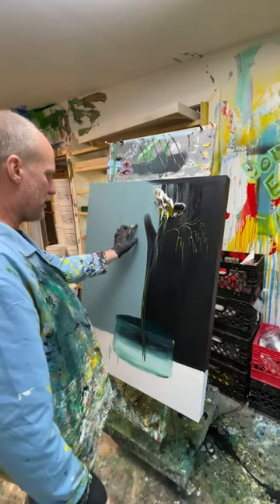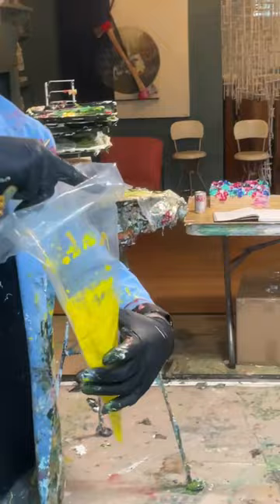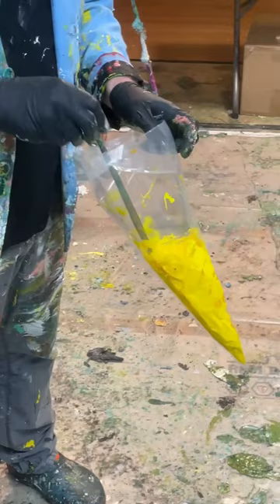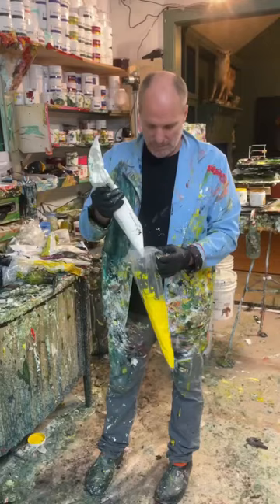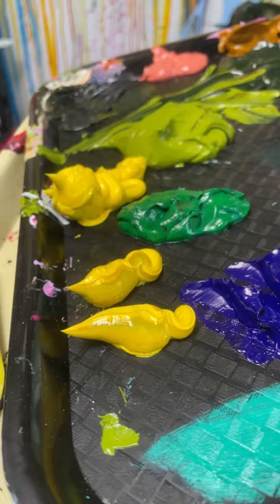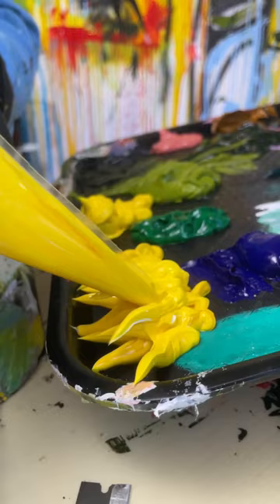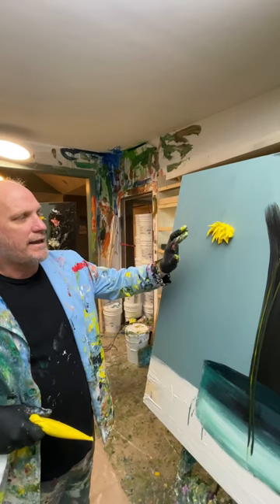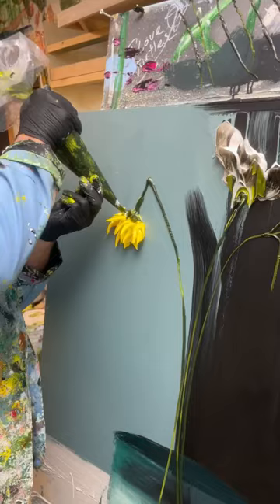Cornflower paint piping w/acrylics